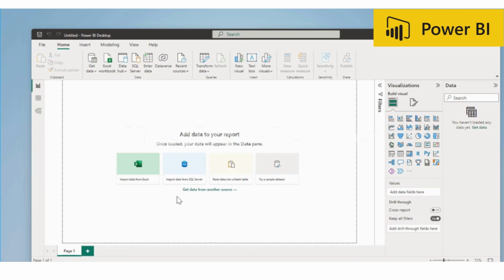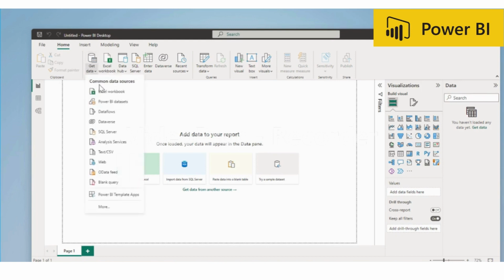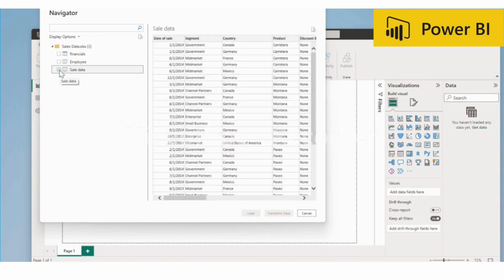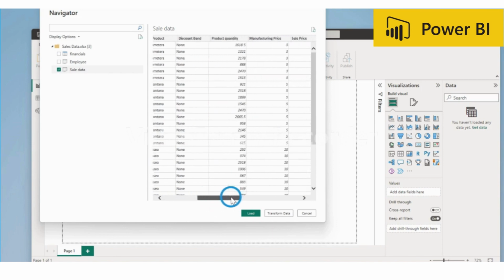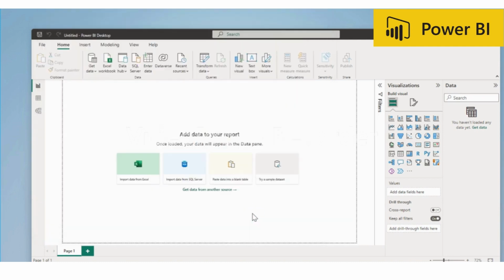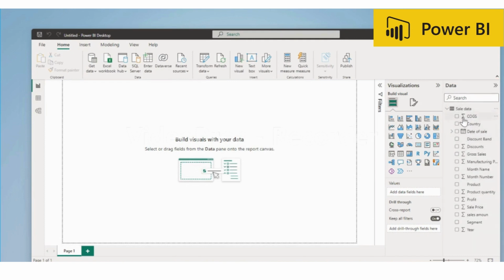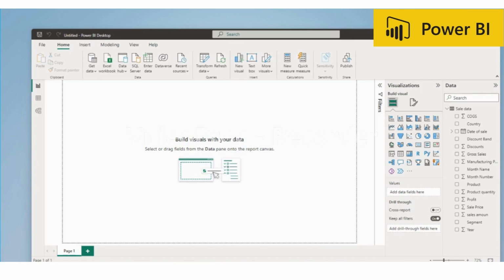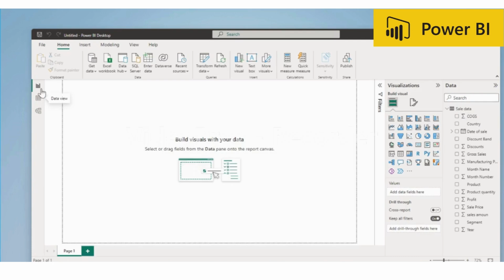How to upload and import data in power BI | Easy steps | Learn Now - Your Leaning Partner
In this video, you will learn how to upload data into Power BI, a business analytics service by Microsoft. The video will cover the step-by-step process of importing data from various sources such as Excel, CSV, or a database into Power BI.